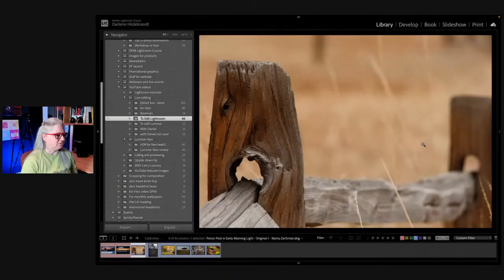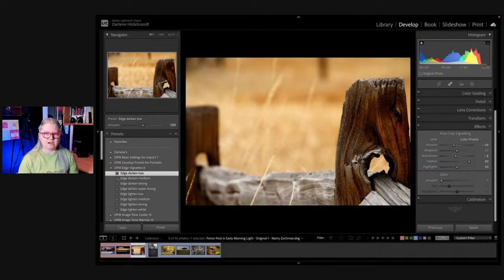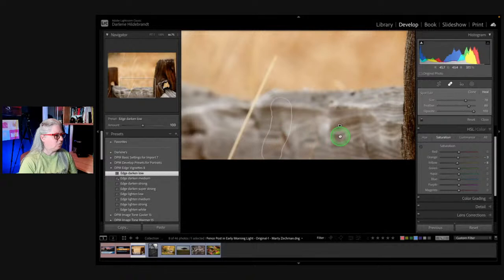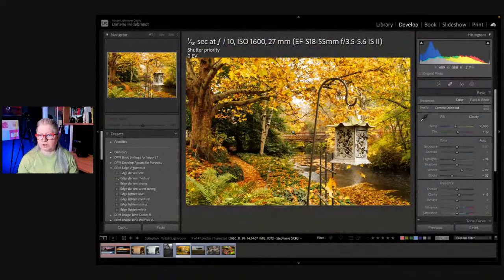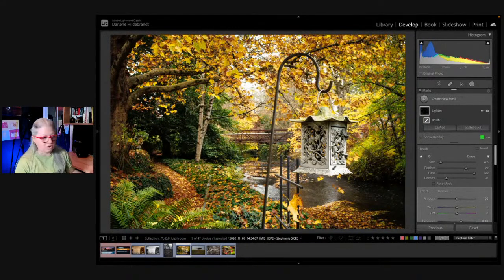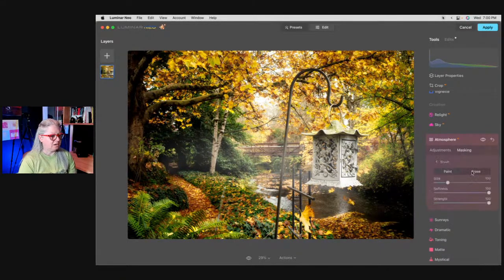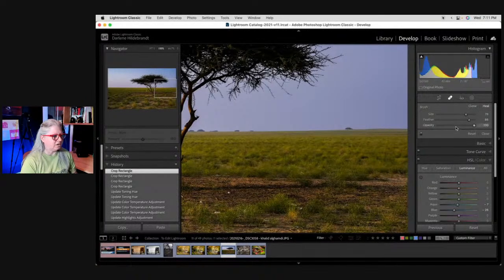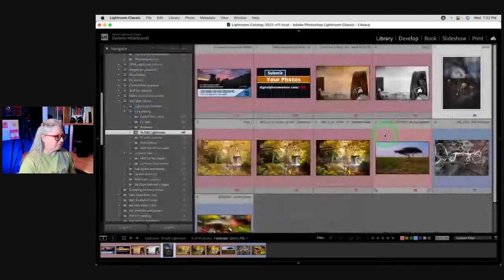Learn How to Use Lightroom to Edit Photos - LIVE Photo Editing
Learn how to approach image editing by watching Darlene, a professional photographer, show how she would edit your images (or other subscribers). She will show how to approach an image, what to do to it, how far to go, how far is too far, and how to get the looks you want using Adobe Lightroom and related Lightroom plugins.

This is a Lightroom-exclusive photo editing demonstration.

📢 Enroll in my Lightroom For Photographers: The Complete Course

📌 Articles mentioned in the livestream

What Is Exposure Compensation on Your Camera and How To Use It Properly